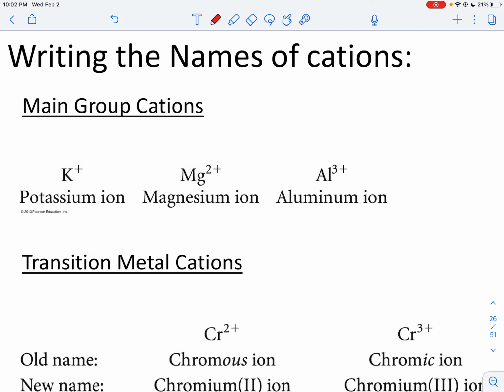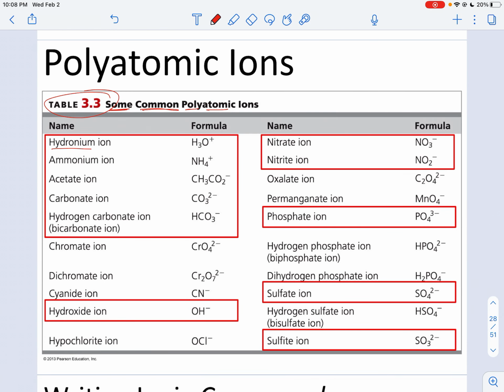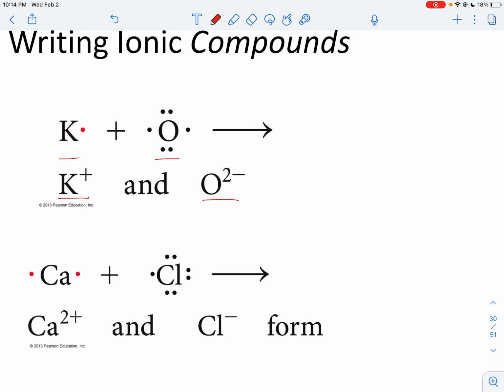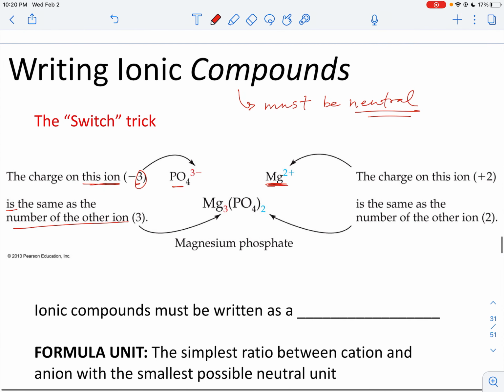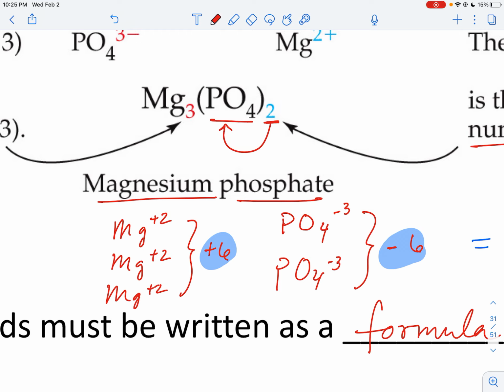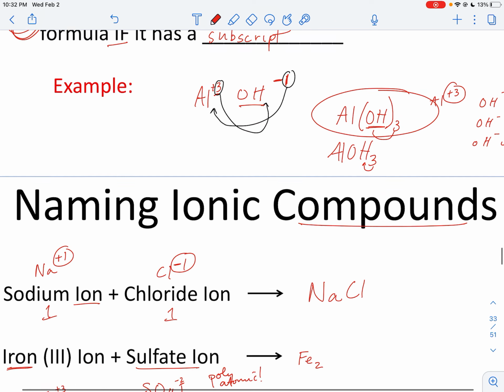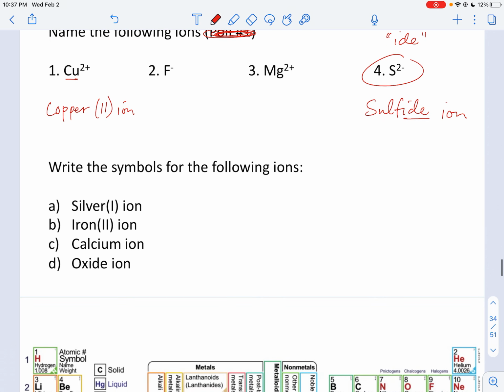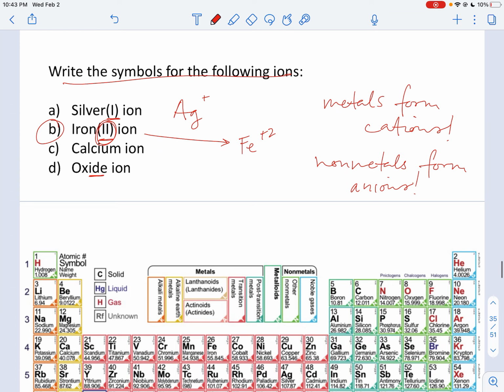Ionic Compounds Part 2 Naming